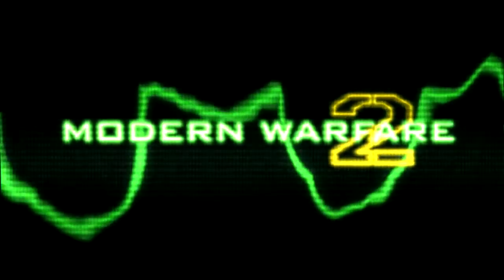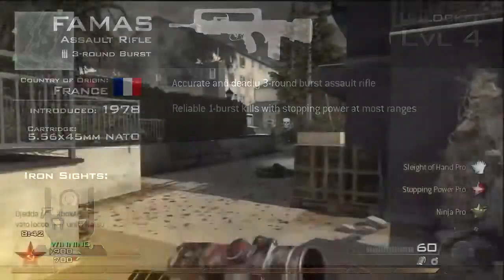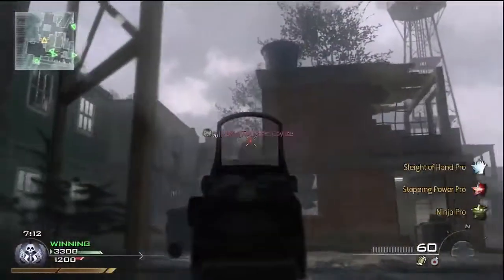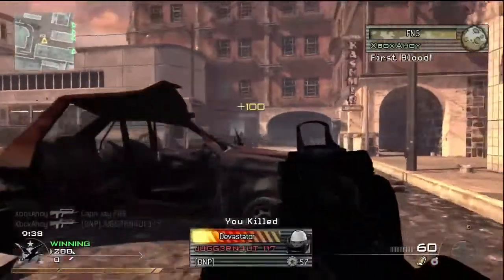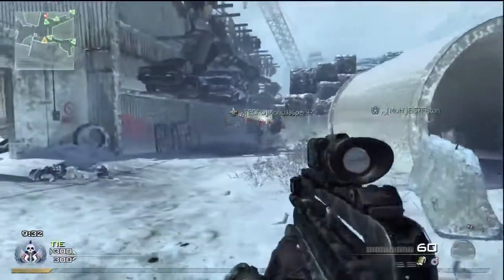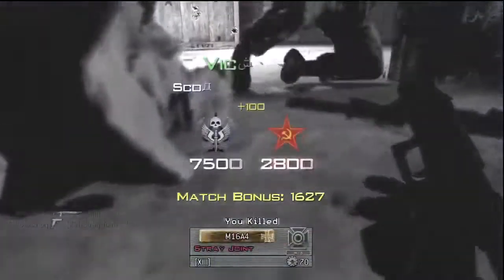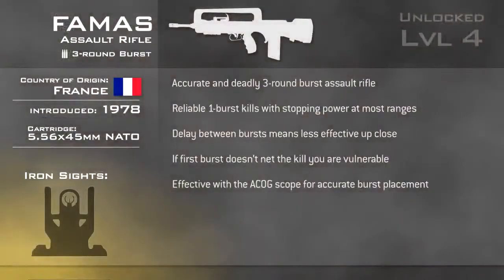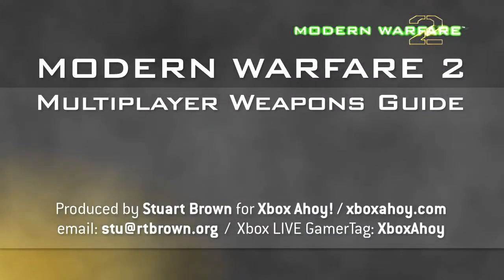FAMAS - Modern Warfare 2 | MW2 | Xbox 360 | PlayStation 3